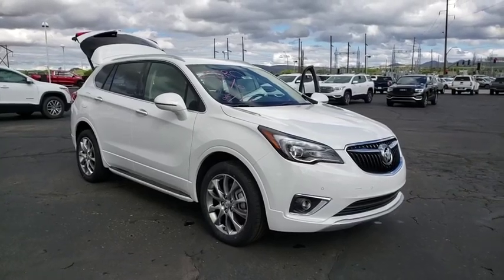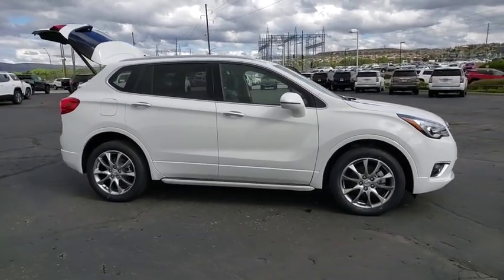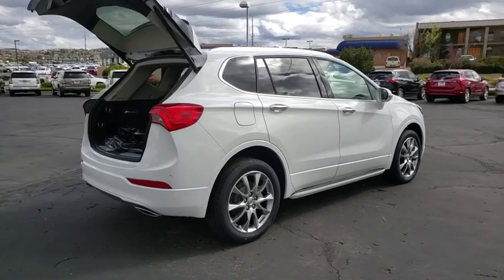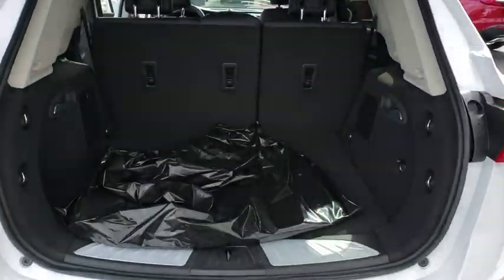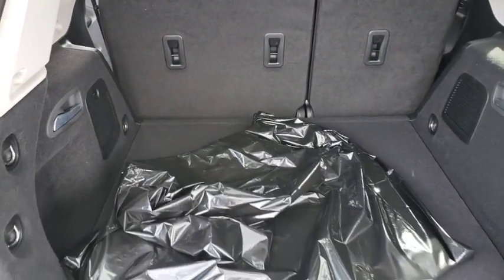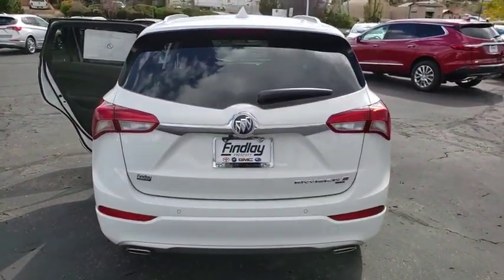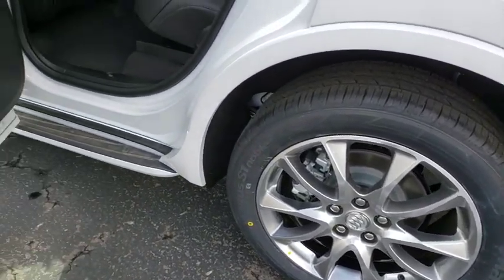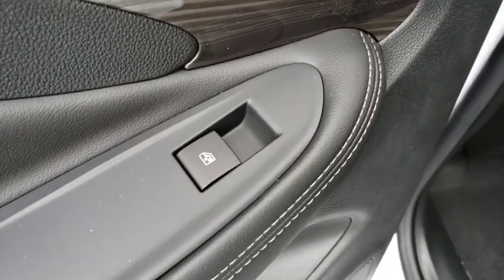2019 Buick Envision Prescott, Flagstaff, Phoenix, Bullhead City, Havasu, AZ B42681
Summit White N 2019 Buick Envision available in Prescott, Arizona at Findlay Buick GMC Prescott. Servicing the Flagstaff, Phoenix, Bullhead City, Havasu, AZ area.

Bluetooth, Backup Camera, Leather Seats, Climate Package, Power Liftgate, Bose High End Sound Package, Remote Start.brbrbrAWD 9-Speed Automatic 2.0L 4-Cylinder DGI DOHC VVT Turbocharged